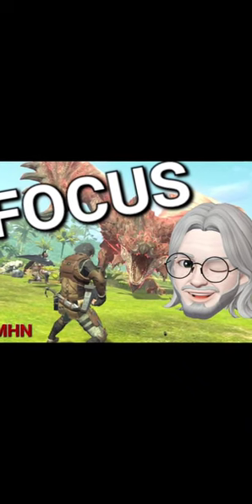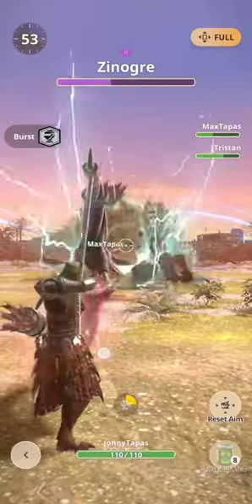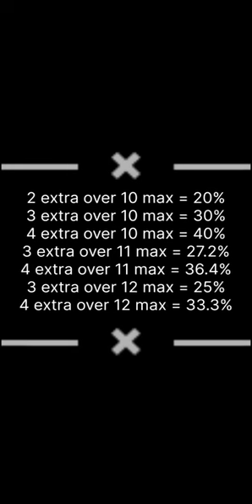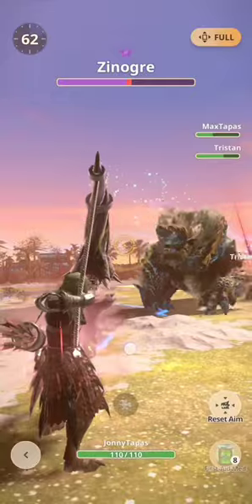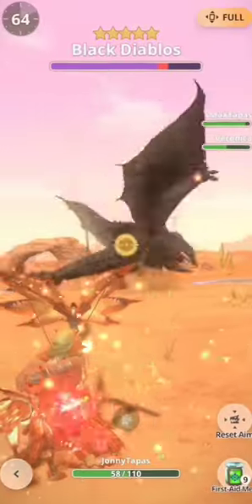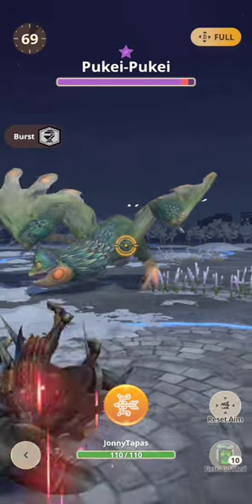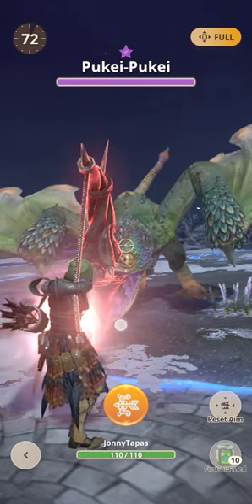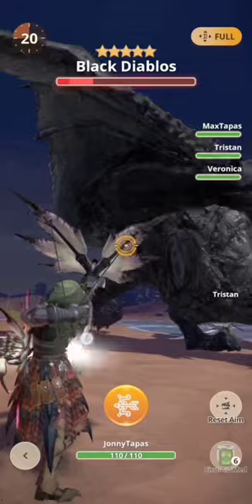MHN Bow Mechanics - The Rabbit Hole Goes Deeper.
Answering some unanswered questions about Bow Mechanics in Monster Hunter Now.  This is a follow up video to: "Deep Dive into Focus for Bow Users". We go over topics including: Human Limits vs. Theoretical Perfect Gameplay, How focus affects your damage during average play rather than perfect play and also Black Diablos Bow Mechanics.